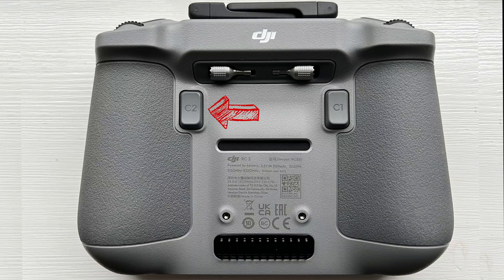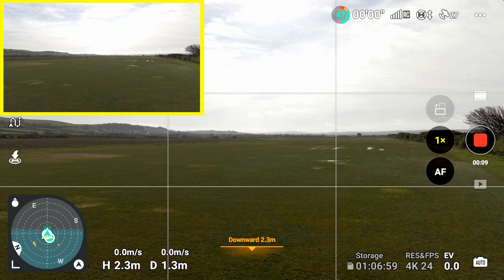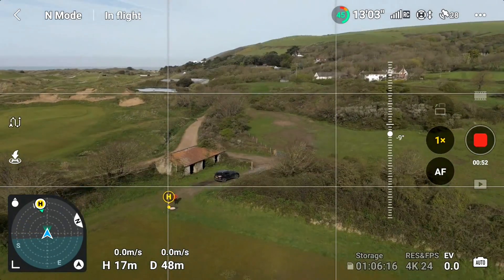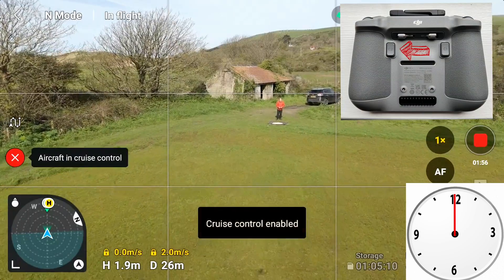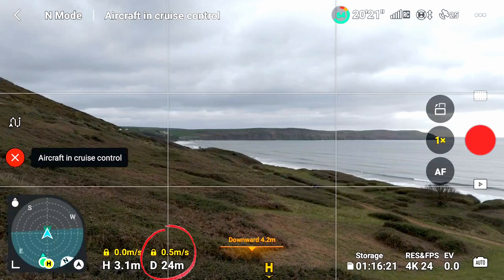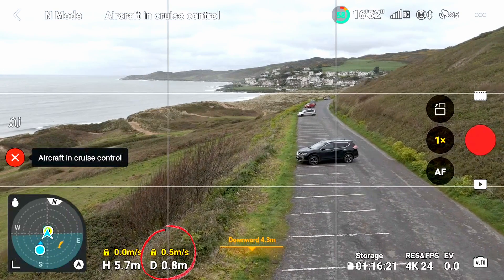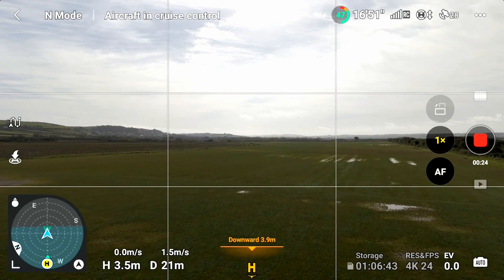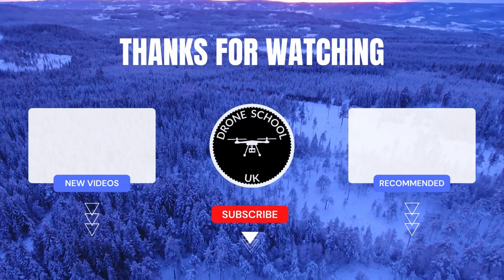DJI Mini 4 Pro | Unleash the Full Power of Cruise Control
📽️ Cruise Control is one of the little known but very powerful features on the DJI Mini 4 Pro.  Here is our Step by Step guide to help you get the most from cruise control.

🎥 Video Timestamps:
 0:00 Introduction
0:15 Movements
0:35 Setting the C2 Button
1:10 Cruise Control working
1:32 3 Layers of Cruise Control
2:05 2 Layers of Cruise Control
2:24 1 Layer of Cruise Control
3:15 Slow speed Cruise Control
4:36 Recap